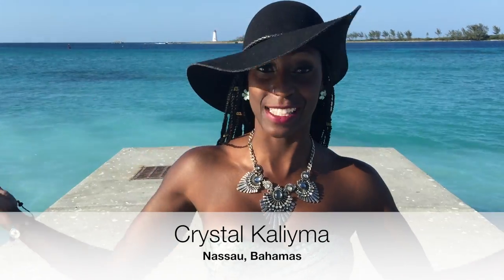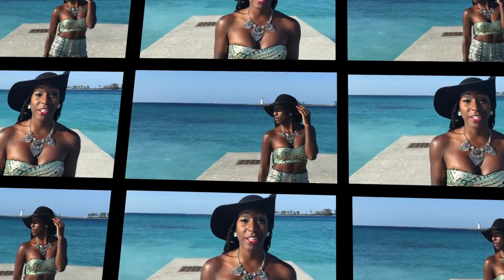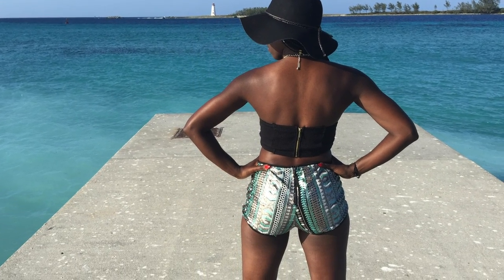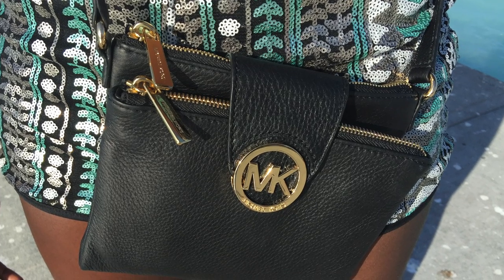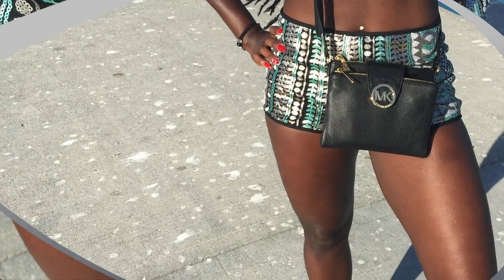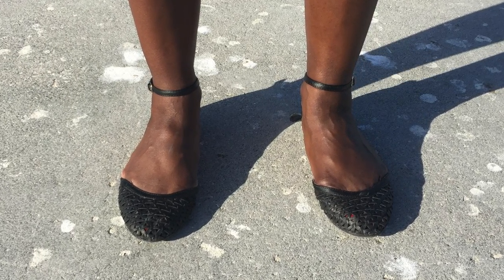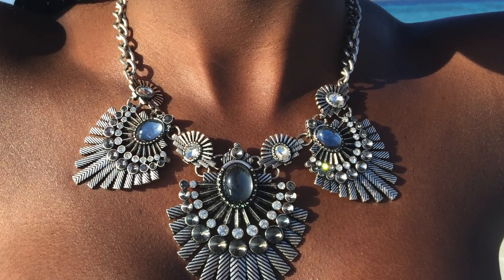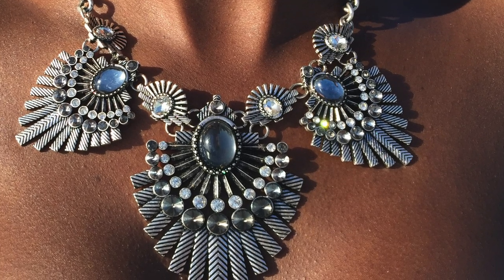Bohemian Babe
My travel fashion look for fun in the sun in the Bahamas!